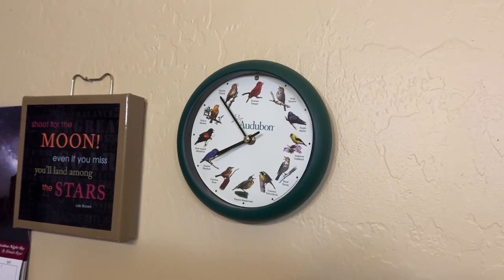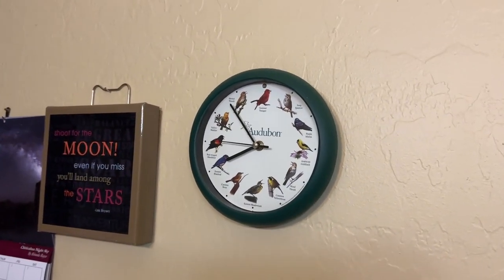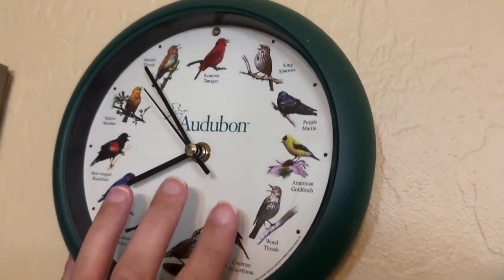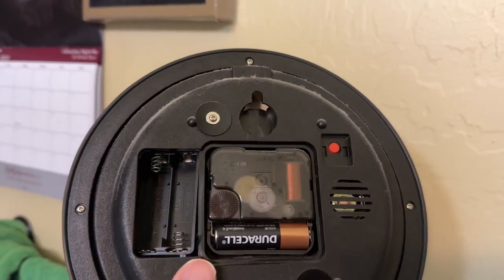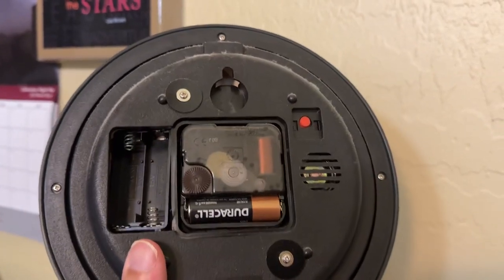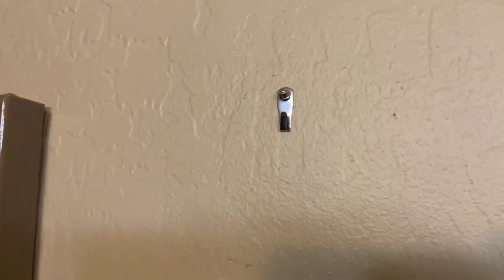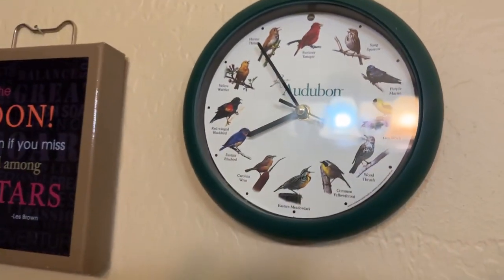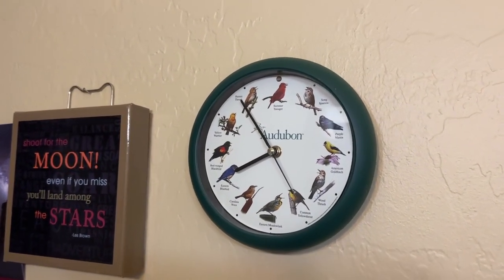Mark Feldstein & Associates Audubon Singing Bird Wall Desk Clock Review